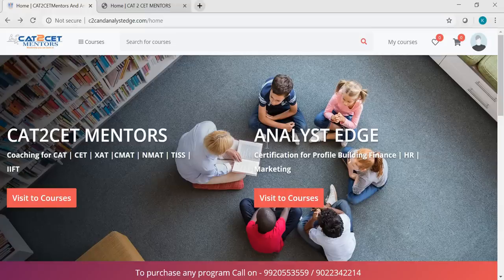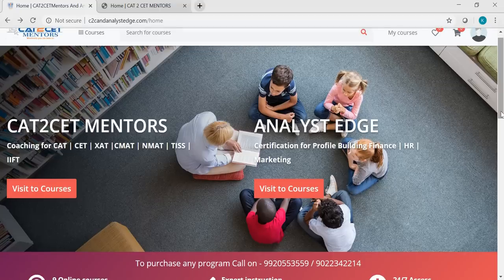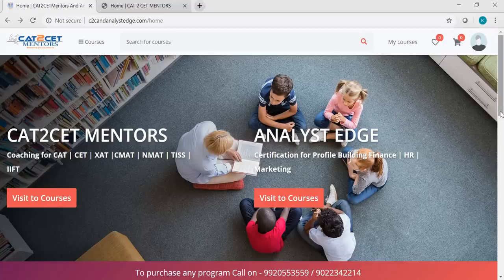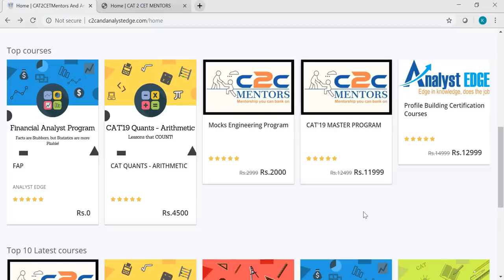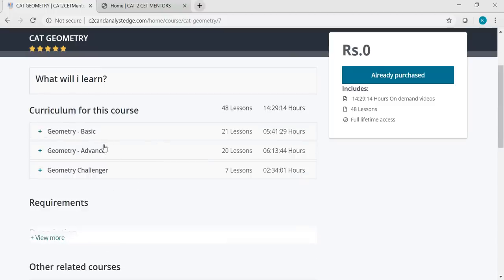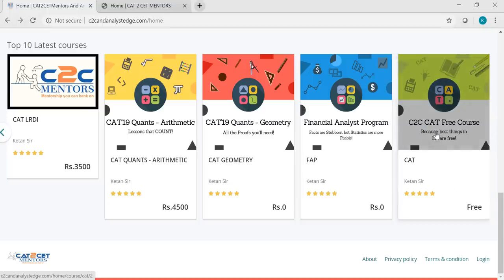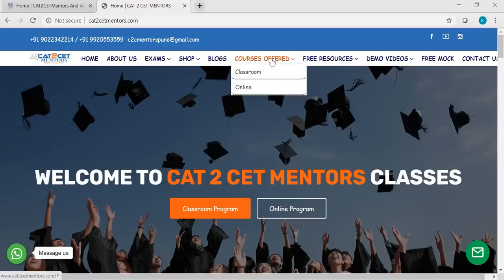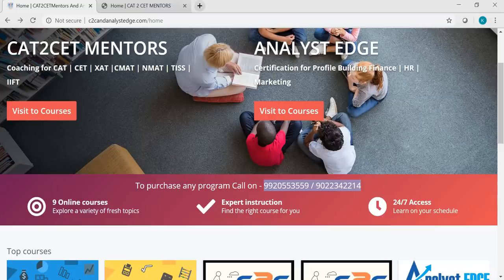FREE Online Program Launched for CAT CET XAT NMAT SNAP CMAT TISS